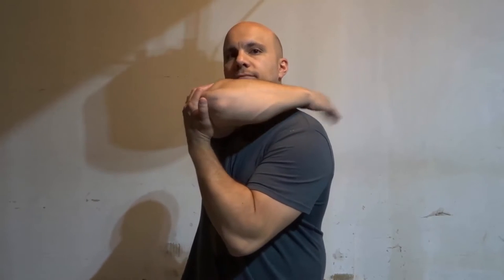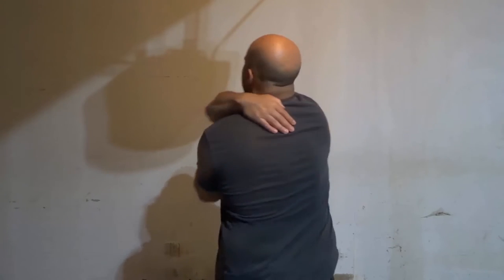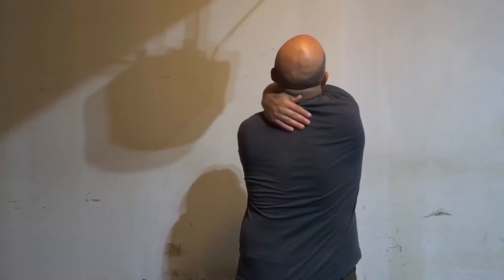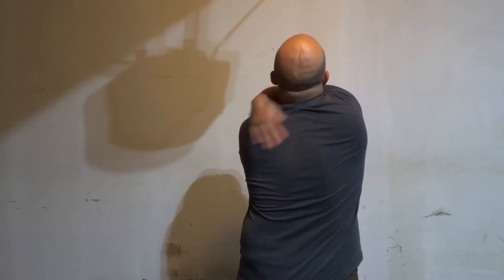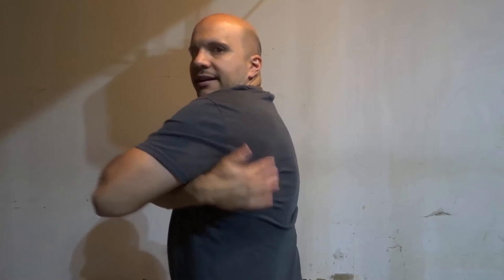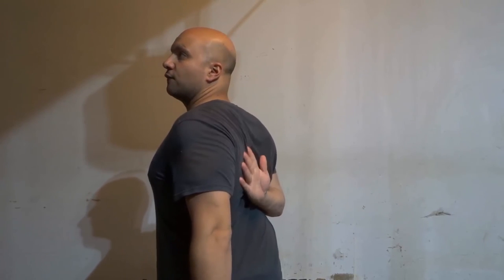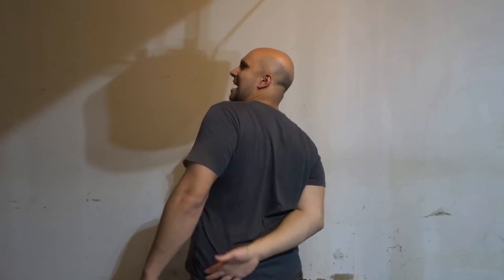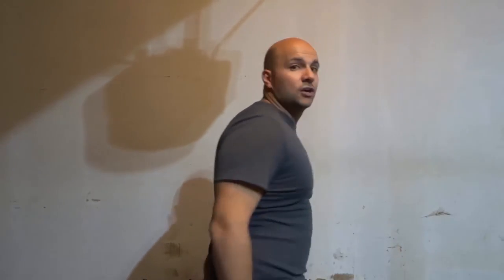How To Apply Sunscreen To Your Back By Yourself-Tutorial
In this video, I show you and tell you how to apply sunscreen to your back by yourself. Most people will ask a friend or family member to help them with their sunscreen application, but it can easily be done by yourself. The truth of the matter is that I am not even a flexible person. I am probably less flexible than the average person at best, so if I can do it, then you likely can do it as well. It is just a matter of mastering the hand movements to get the sunscreen on all of the areas of your back to make sure that it covers everything.